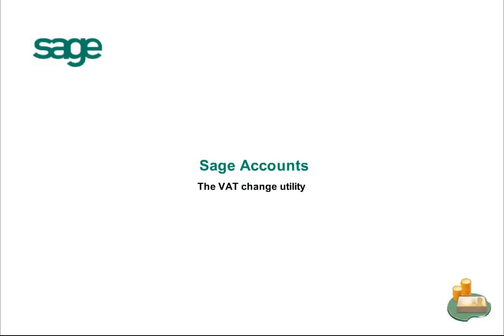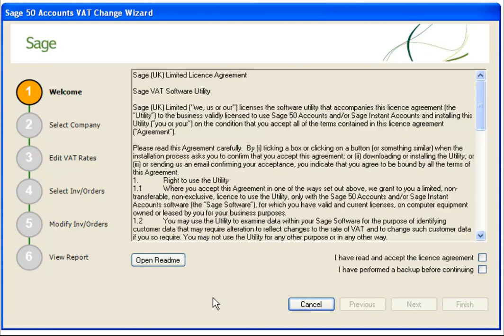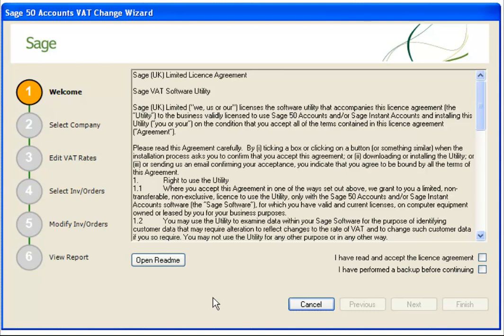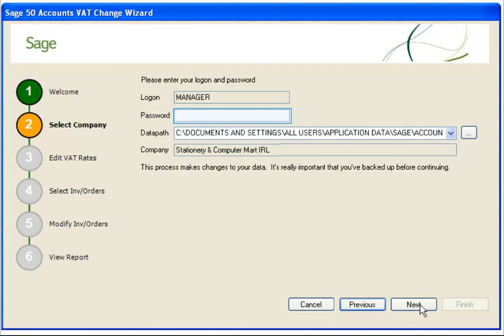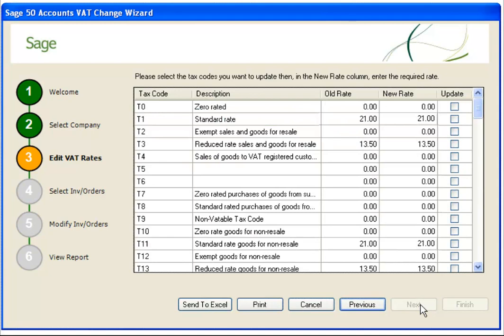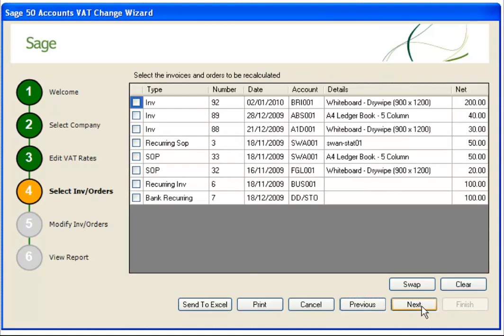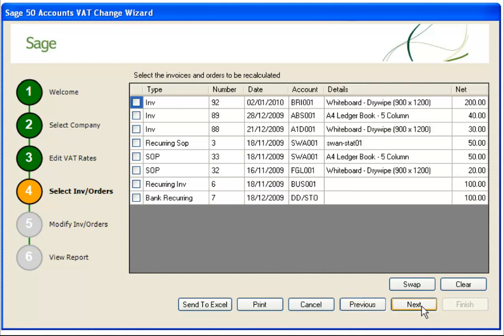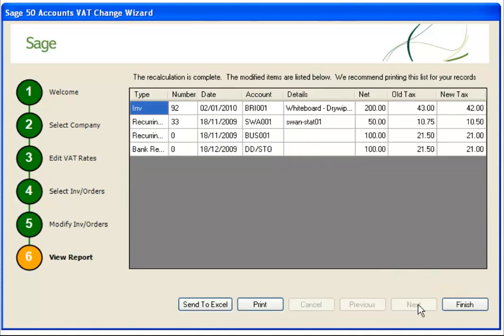VAT Wizard for Sage Accounts- Sage 50 and Instant Accounts VAT Rate Change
The VAT change utility can be used to update tax code rates. The VAT change utility is quick and easy to use causing minimal disruption to your accounts. There are six easy steps to change the VAT rate which can also be easily printed or exported to excel.
The VAT change utility is available to download for Sage50 Accounts and Instant Accounts version 14 and above.